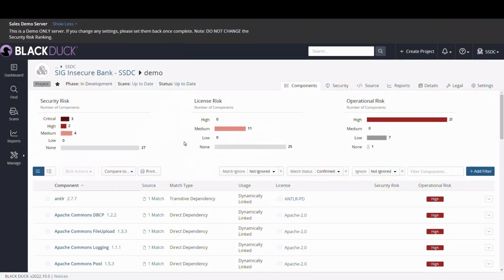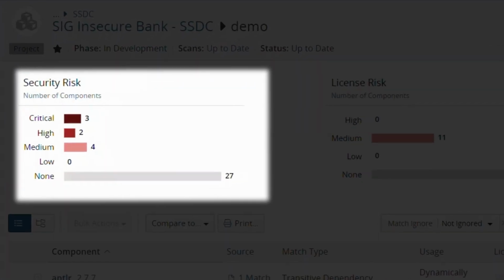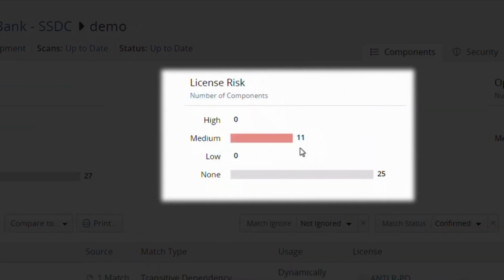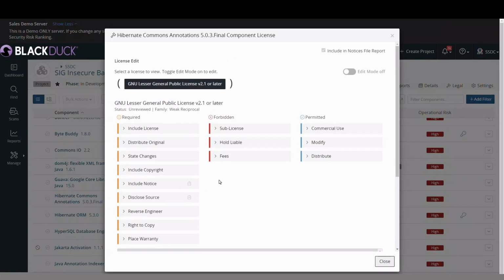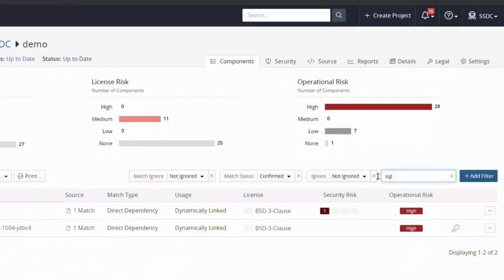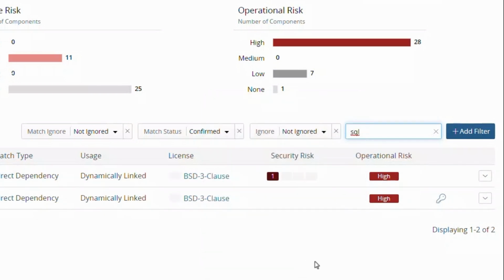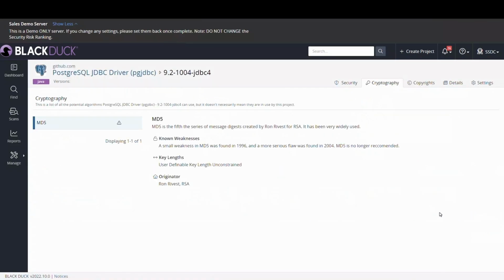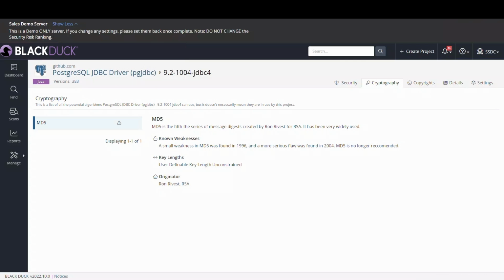Understanding OSS security, quality, and license risks in Black Duck SCA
In this video, we unveil the three fundamental views of Software Composition Analysis (SCA) risk within Black Duck: Security, License, and Operational. Join us as we navigate the landscape of open source components to identify vulnerabilities, license obligations, and component health.
Key Insights:
- Understanding SCA Risk Views: Security, License, and Operational
- Evaluating security risk with outstanding CVEs
- Navigating license obligations and risks
- Assessing operational health and commit activity.
- Uncovering cryptographic capabilities and exporting compliance details

 Explore how Black Duck provides unparalleled visibility into your open-source components, empowering you to make informed decisions regarding vulnerabilities, license compliance, and component health.

to discover strategies for better managing and mitigating open-source risk.